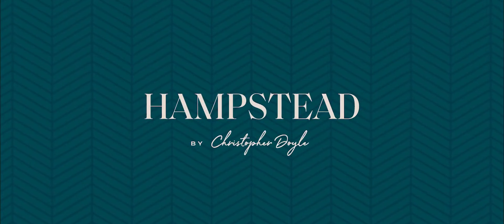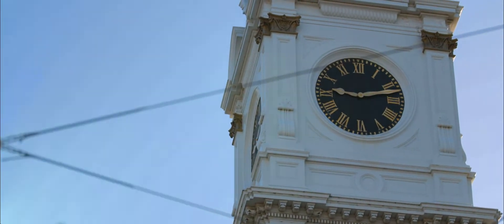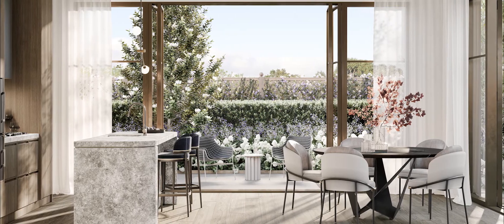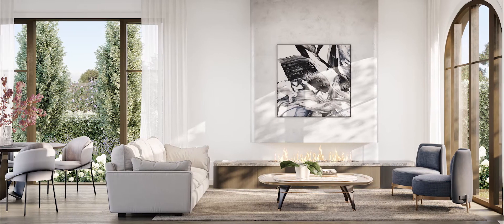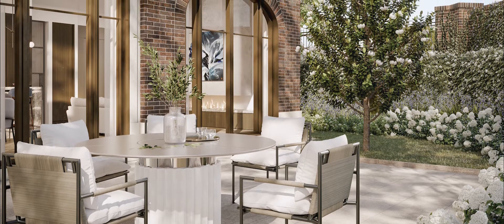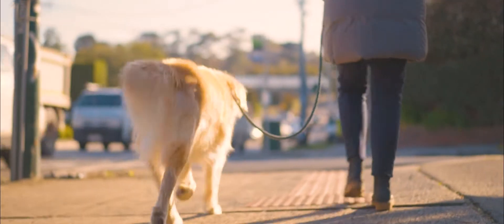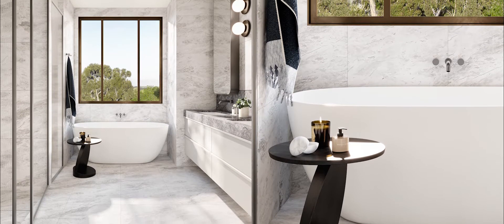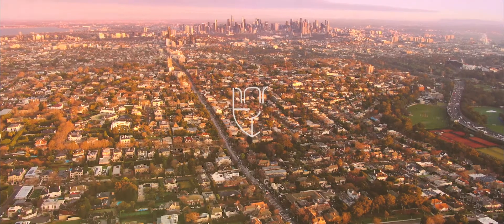Hampstead - 421 Glenferrie Road, Malvern VIC 3144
A new era of extravagance has entered Melbourne’s eminent inner southeast. Characterised by architectural grandeur and uncompromising luxury, Hampstead represents an effortless intersection of established beauty and contemporary comfort. Five three-bedroom townhouses have been superbly designed by the renowned Christopher Doyle, consummate interior designer, Bruce Henderson, and premier landscape architect, Jack Merlo.

The masterpiece is an amazing lifestyle enhanced by an unrivalled location and unrivalled attractiveness. The polished elegance of Hampstead makes reference to its UK namesake, a location of rich culture and grandeur cloaked in natural accents. Hampstead Malvern provides a valued distillation of the treasured legacy from which it heralds, capturing the heritage of such a prominent location not simply in its design but in its soul.

Live within walking distance of abundance. From an indulgent collection of local eateries and exclusive boutiques to beloved public gardens and wellness services, the cultural vibrancy of Malvern is always mere moments away. Immediate access to Kooyong Station, tram stops and key arterial roads will carry you anywhere beyond.
Facilities :
• 5 townhouses in total

Transport :
• Near Kooyong Train Station

Education :
• School zone for Malvern Central School and Auburn High School

Lifestyle :
• Kooyong Lawn Tennis Club
• Sir Robert Menzies Reserve
• Harold Holt Swim Centre